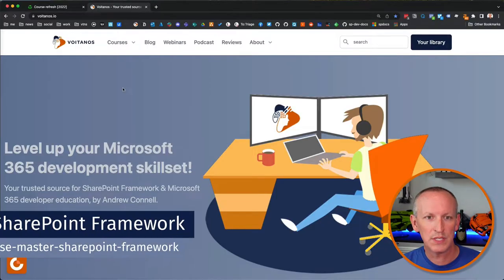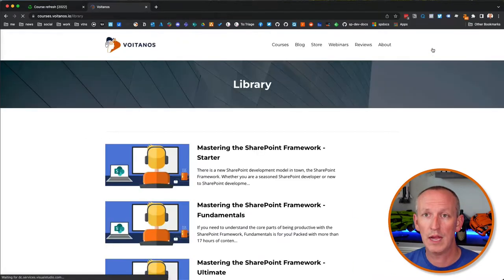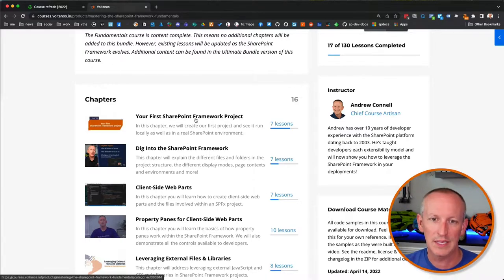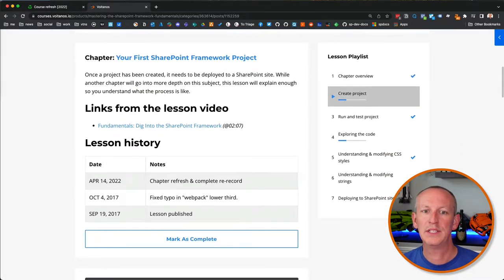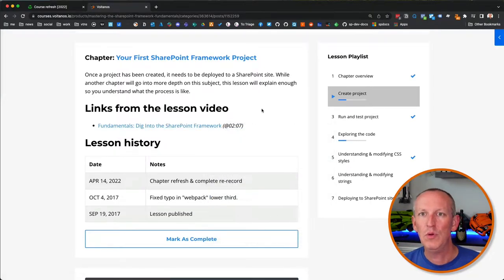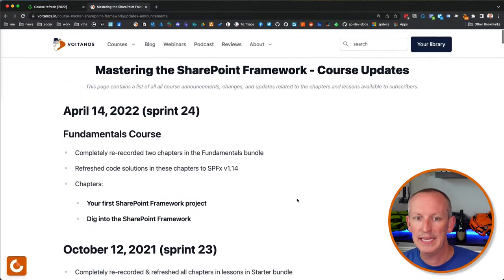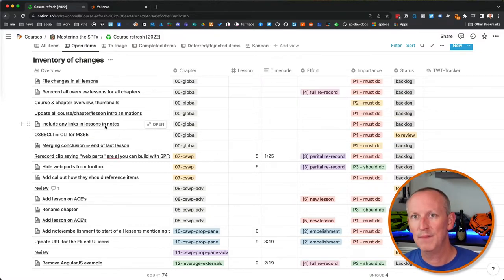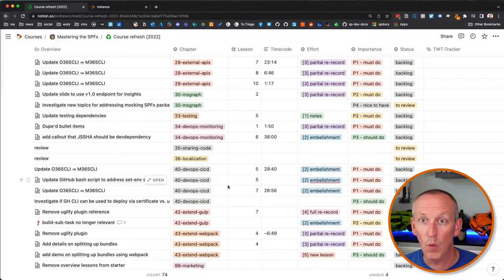April 2022 course update - Mastering the SharePoint Framework (SPFx)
It's been a while since I checked in and shared an update on the latest with my course, Mastering the SharePoint Framework (SPFx). But there's no better time than now after I just finished publishing the complete refresh of the first two chapters in the Fundamentals bundle!

In this video, I'll explain 1️⃣  what got updated, 2️⃣  show some new features I've added to the student experience including clickable links & chapter "jump" points in the videos and more, and 3️⃣  share plans for future updates to the course. Got feedback on what should get updated next?

This video is also available as a blog post and our podcast as episode 14 via the following links:

📚 Save off my Mastering the SharePoint Framework course!
20% through until April 22, 2022 (ET)

🎧  Chapters
00:00 : Introduction
05:29 : In-video chapter "jump" links
05:49 : No more "death by PowerPoint"
06:57 : Clickable in-video links
08:37 : Dynamic lesson notes
09:38 : Easy-to-find course changelog
11:14 : Lessons in 1080p (up from 720p)
11:50 : What's next with the course updates?

🔖  My free video & email courses
📺 Mastering the SharePoint Framework: Starter chapters